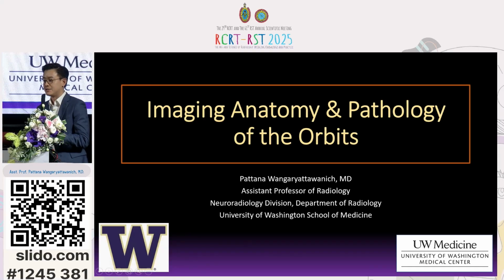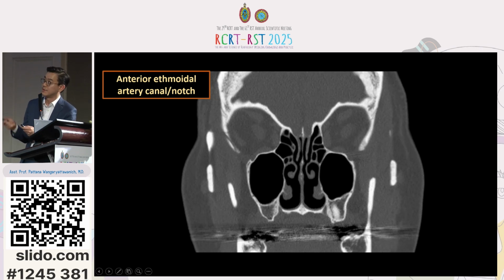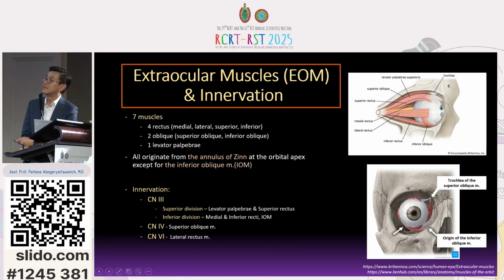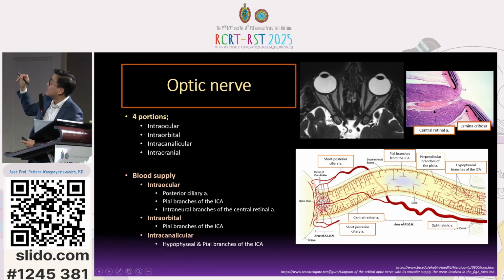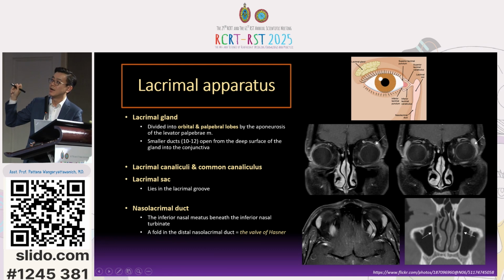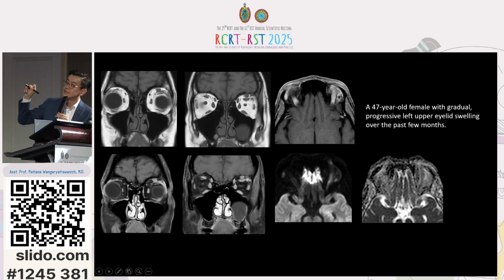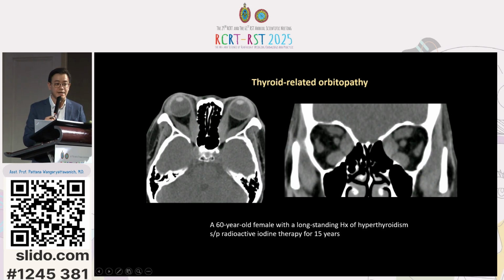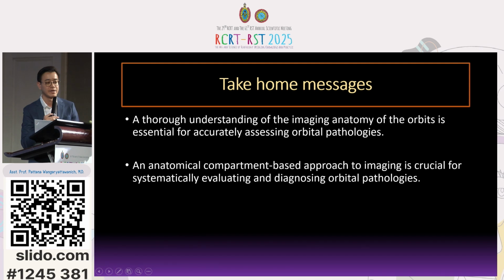Rerun Topics : Imaging Anatomy and Pathology of the Orbits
SESSION : Imaging Anatomy and Pathology of the Orbits
Speaker : Asst. Prof. Pattana Wangaryattawanich, M.D.
Date : 20 March 2025